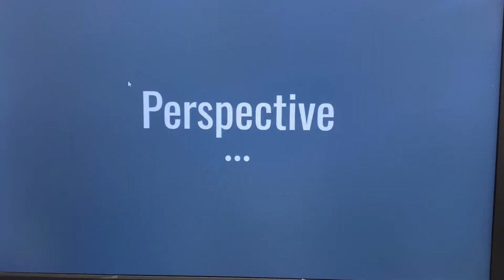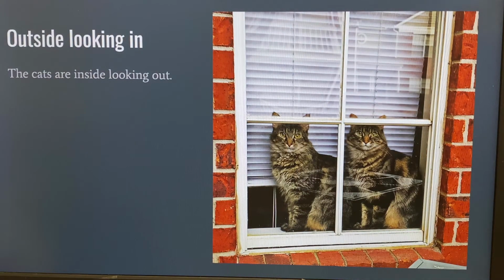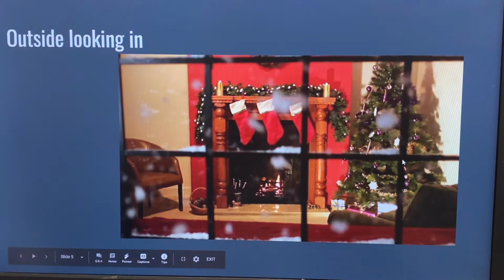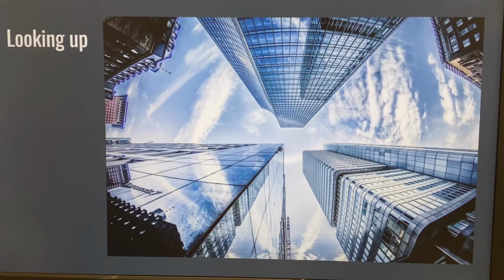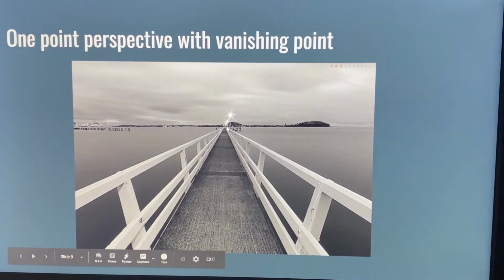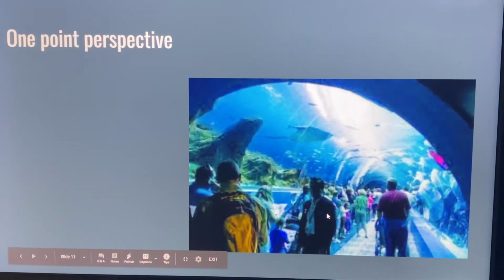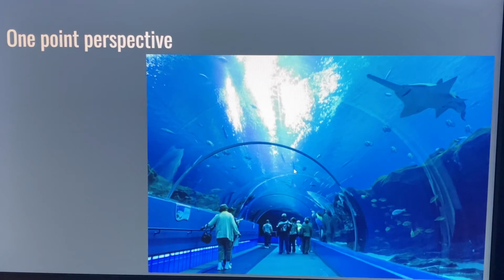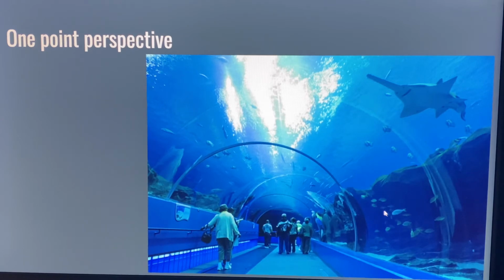Perspective Window drawing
Perspective drawing for primary grades.
Photos for perspective examples came from google.